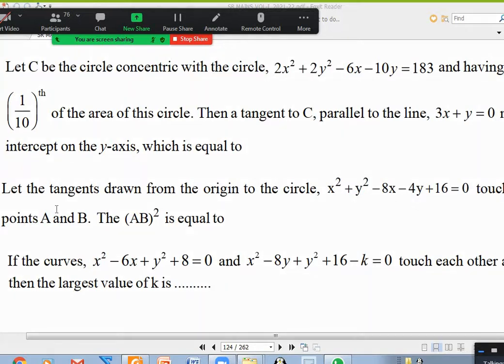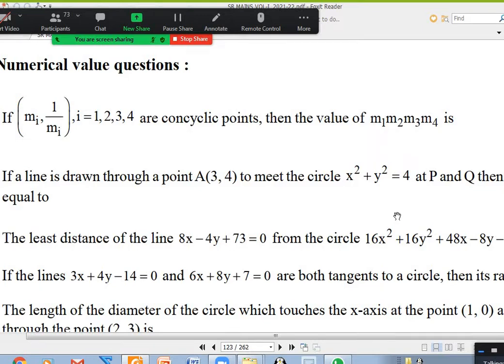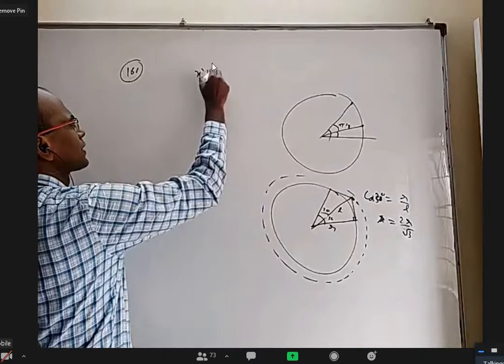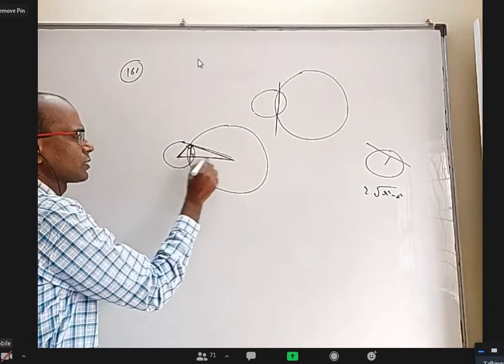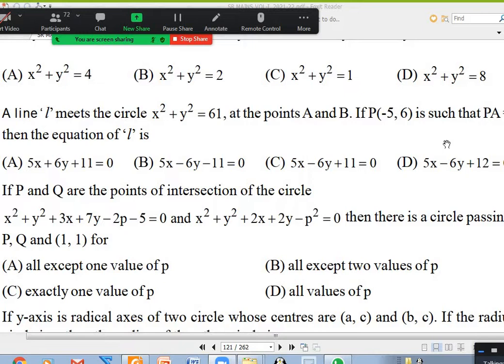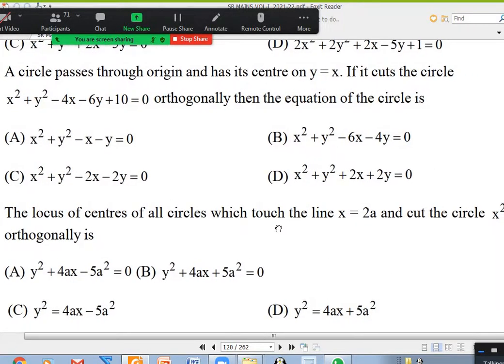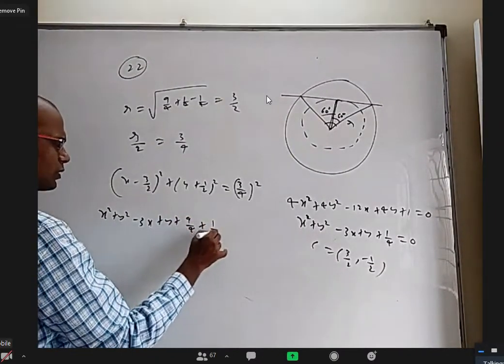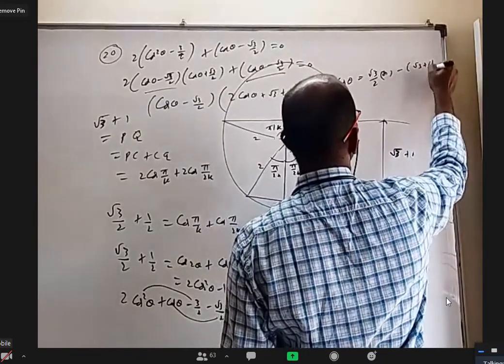circles 25 ( 4 6 2021) mains doubts from 100 till end